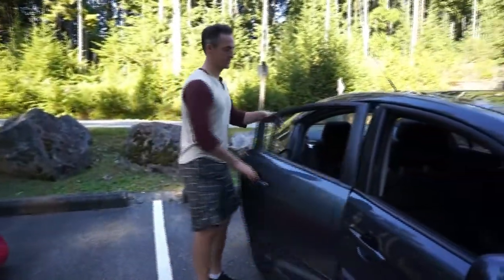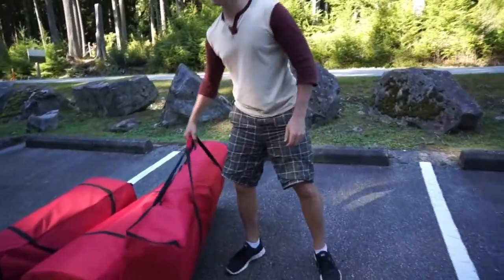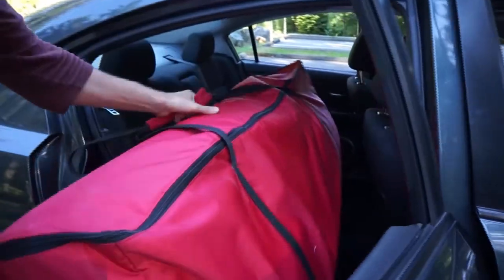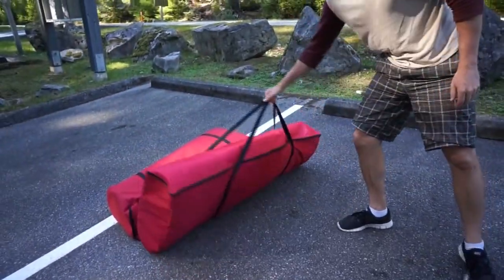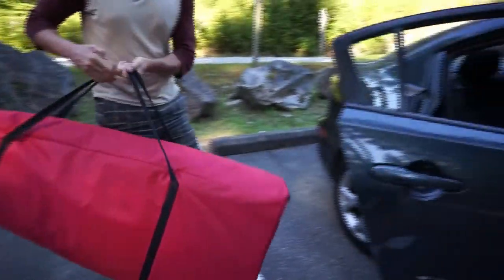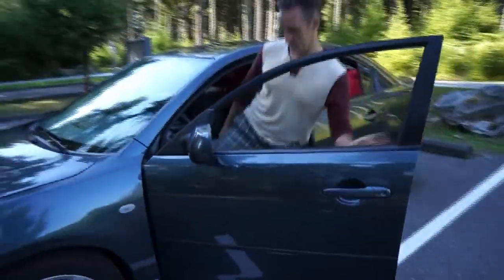Ukai Touring Kayak Fit in Car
Showing how easy it is to fit the packed Ukai Touring Kayak into a compact sedan car, such as Mazda 3.